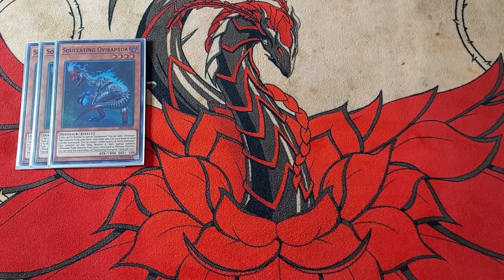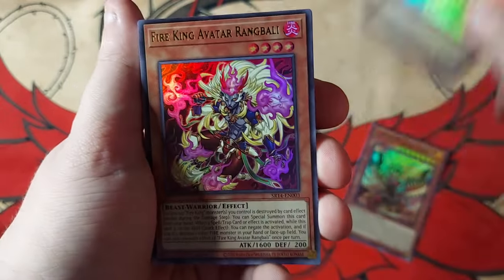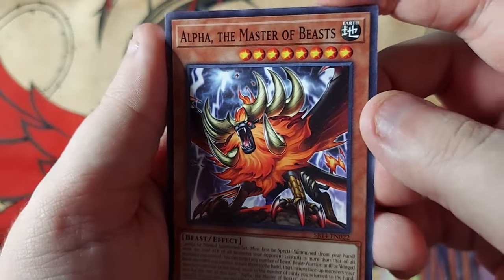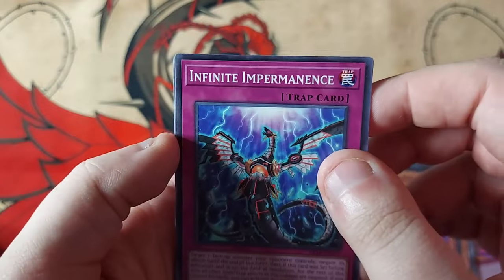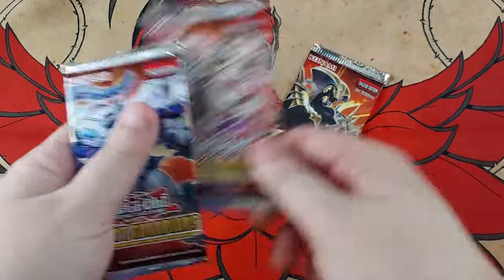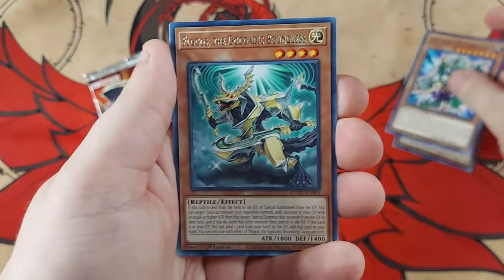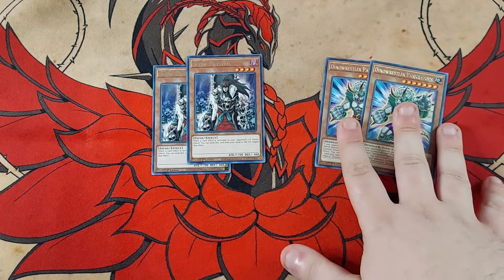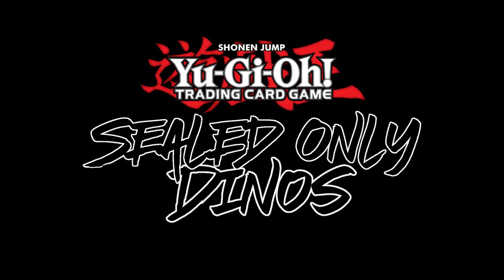Yu-Gi-Oh! Sealed Only Dinos #21 - THE ENDGAME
In this series, I start with 3 structure decks and incrementally upgrade my deck by opening $40 worth of sealed Yu-Gi-Oh products each episode. I can only use cards I pull from packs.

DECK LIST
3x Souleating Oviraptor
3x Babycerasaurus
2x Animadorned Archosaur
2x Petiteranodon
2x Ultimate Conductor Tyranno
2x Xeno Meteorus
2x Dinowrestler Pankratops
1x Dogoran
1x Giant Rex
1x Miscellaneosaurus
1x Frostosaurus
3x Fossil Dig
3x Lost World
2x Triple Tactics Talents
3x Pot of Prosperity
2x Double Evolution Pill
2x Ground Xeno
1x Called By The Grave
1x Terraforming
1x Triple Tactics Thrust
3x Infinite Impermanence

SIDE DECK
3x Droll & Lock Bird
3x Evenly Matched
3x Forbidden Droplet
1x Nibiru, The Primal Being
1x Dark Ruler No More
1x Harpie's Feather Duster
1x Herald of The Abyss
1x Dimensional Barrier
1x D.D. Crow

EXTRA DECK
1x Transcendasaurus Gigantozowler
1x Baronne De Fleur
1x Borreload Savage Dragon
1x Divine Arsenal AA-Zeus - Sky Thunder
1x Evolzar Dolka
1x Evolzar Lars
1x Bagooska, the Terribly Tired Tapir
1x Tornado Dragon
1x Transcendasaurus Drillygnathus
1x Decode Talker
1x Knightmare Unicorn
1x Linkuriboh
1x Crusadia Avramax
1x Pentestag
1x Pitknight Earlie

MUSIC
Mirage of You - James.ifo, William Claeson
Urban Legend - James.ifo, William Claeson